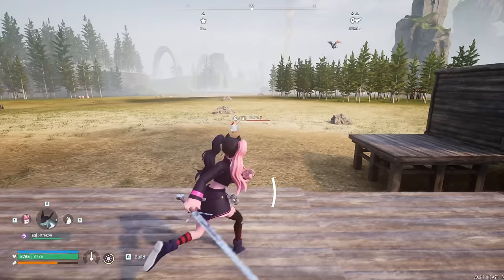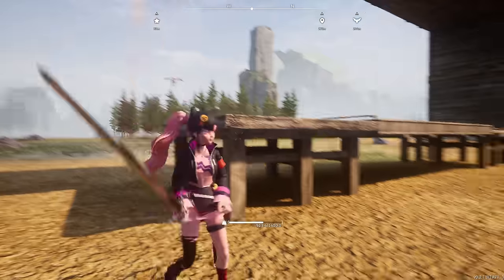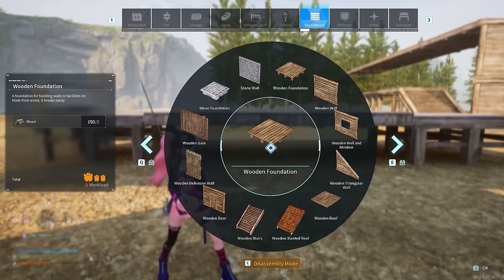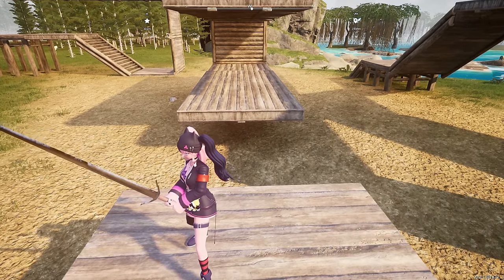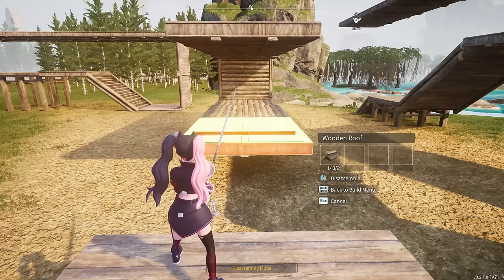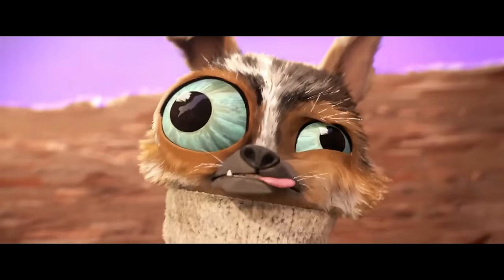Learn this NEW Trick to Master Base Building In Palworld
I found ANOTHER new building trick in Palworld after the most recent big update, version 2.0.6. Imma show you how to do it and some variations that you can use!

Epic base, cool base, aesthetic base, cute base, cozy base you name it we can build it cus my name is bob!

Palworld the new fun exciting game that does not resemble the other P game at all!!

Peace and remember to love your friends!

0:00 Intro
0:50 Why does it matter
1:50 How it works
4:20 Variations
9:20 Showing a Build being destroyed for example
10:40 Outro

Track Title: A Place To Call Home by Vindsvept - released under CC-BY 4.0.

Thanks!